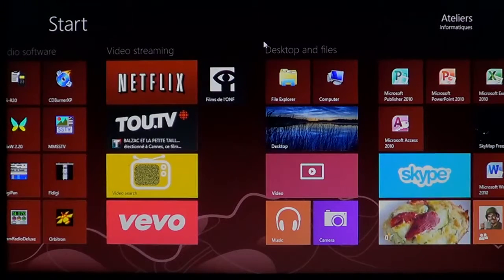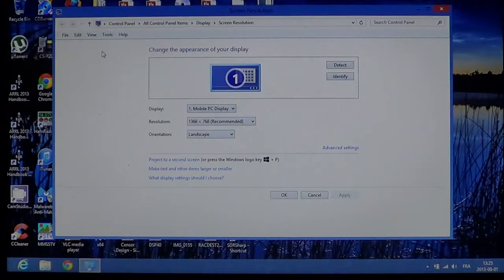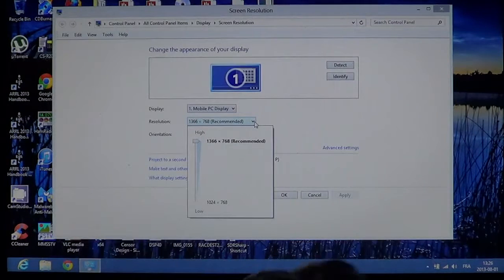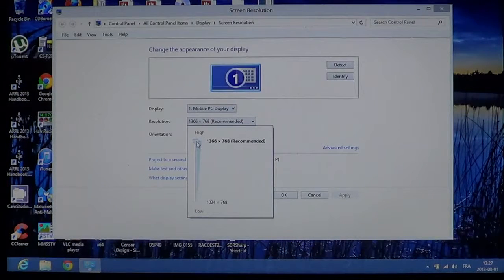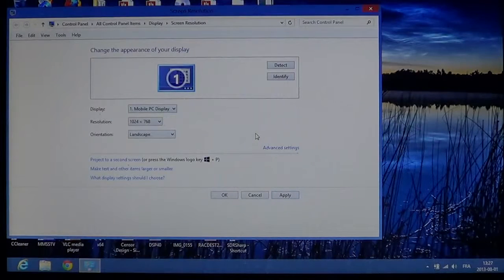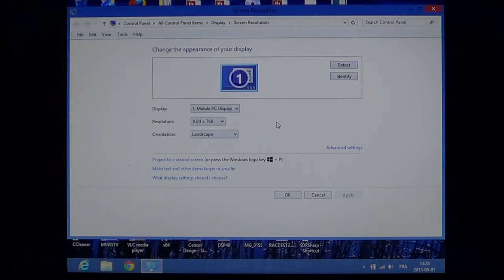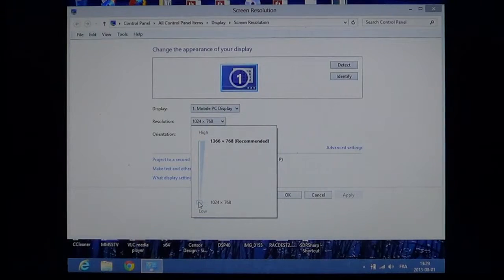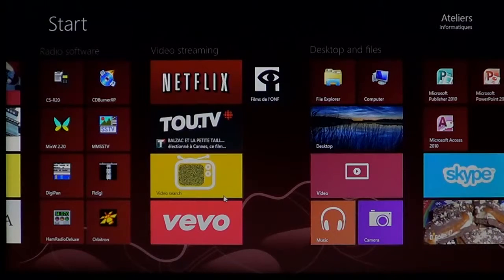Windows 8 How to change screen resolution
Tutorial on screen resolution in Windows 8